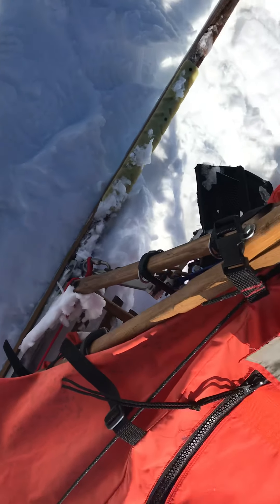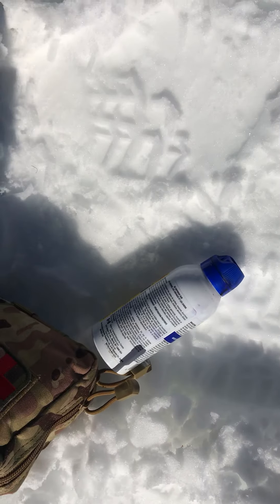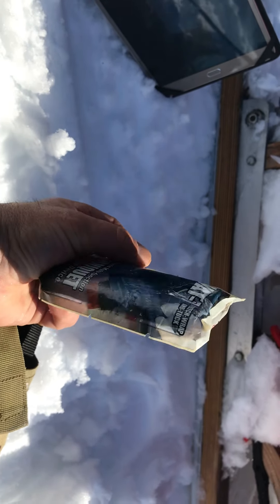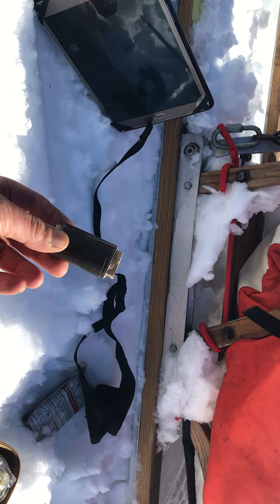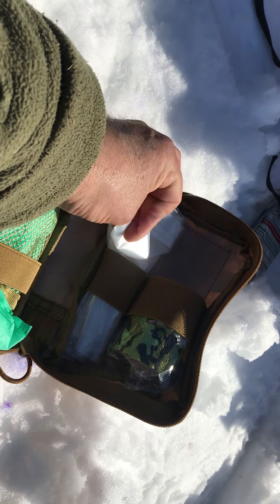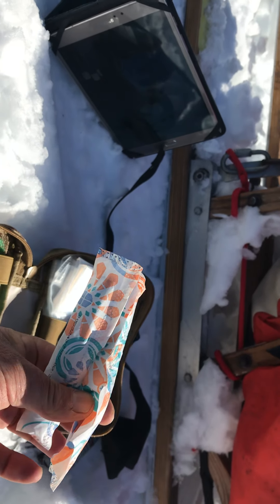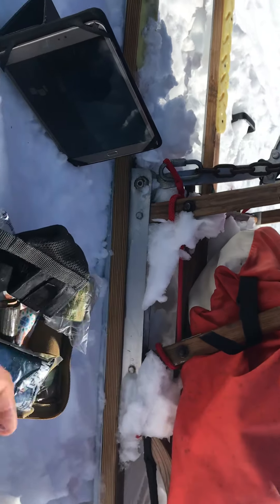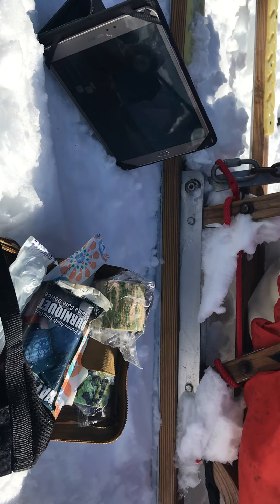DFAK or IFAK for dogs or pets ... low cost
In this quick video I show you a low cost dog first aid kit or call it pet first aid kit . Any pet owner this is easy put together kit